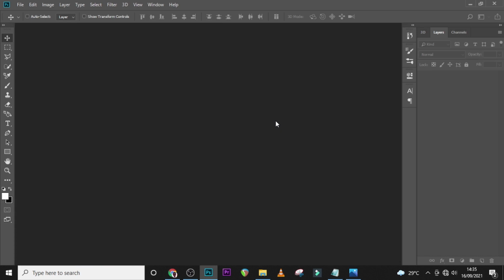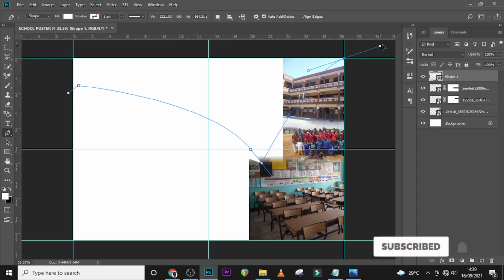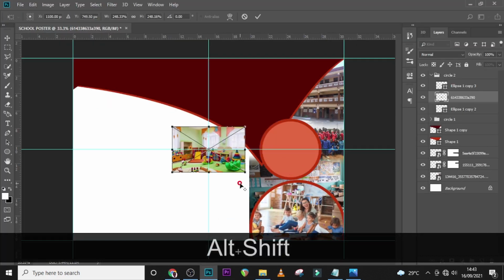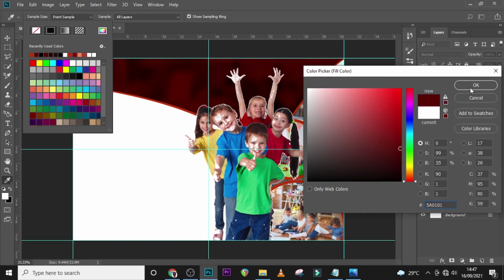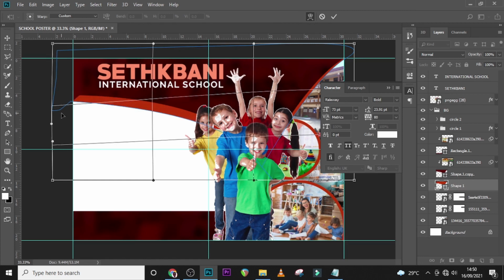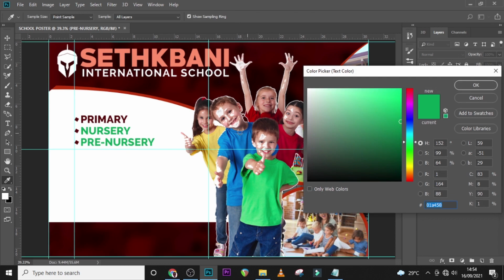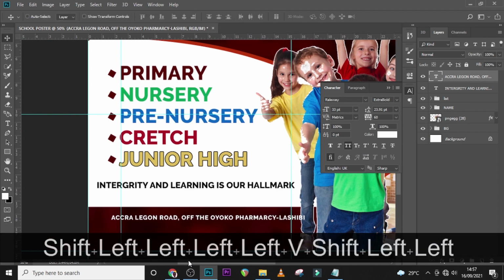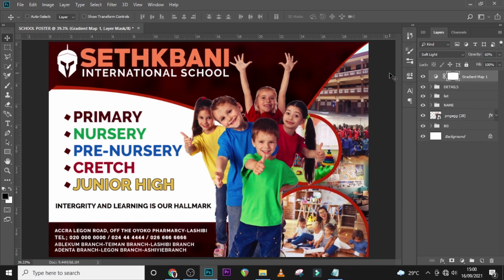SCHOOL BANNER in photoshop | Education Flyer Design | Photoshop Tutorials For Beginners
00:00 Intro
00:15 Starts
23:20 Ends

This flyer design was created in Photoshop CC 2018. I designed this for my church and hope you learn something from it. I try as much as possible to make my tutorials very short. Feel free to use the template provided.

back to school photoshop
photoshop school poster
photoshop school flyer
school banner design in photoshop
school flyer design in photoshop
school flyer design
school poster
school flyer
school banner
school flyer psd
school flyer ideas
admission flyer
school flyer photoshop
education flyer design
flyers for school enrollment
seth k bani
seth bani
bani seth

1. Best Tool to Grow your Channel (TUBE BUDDY)

2. PAYONEER (Own an International Bank Account)